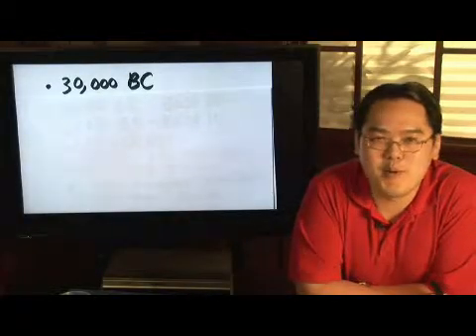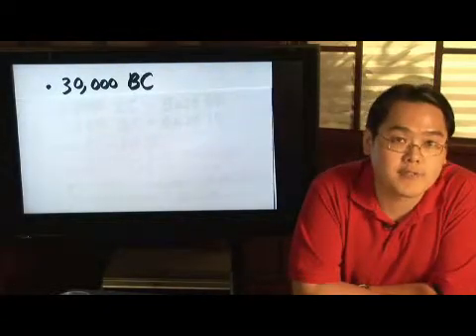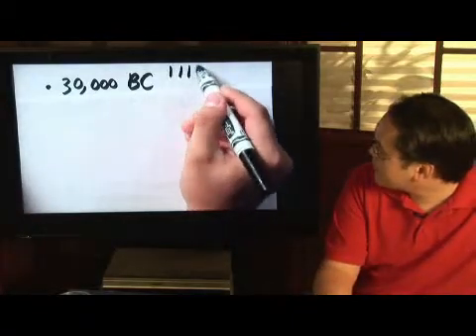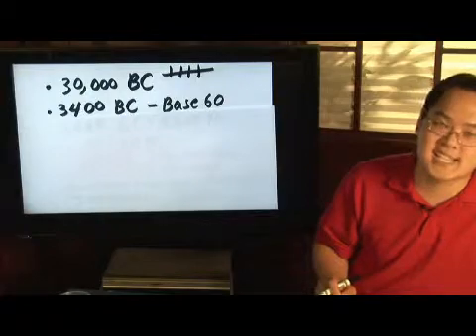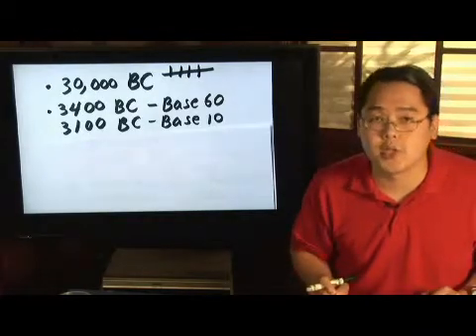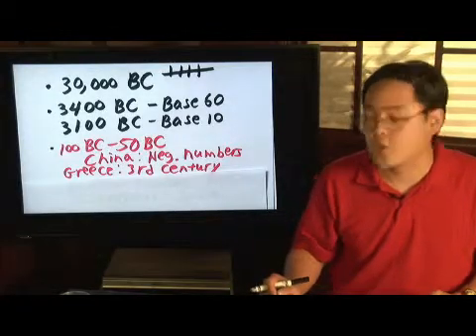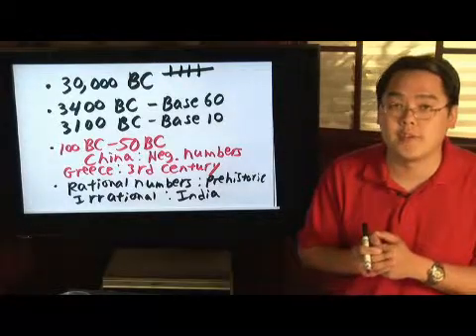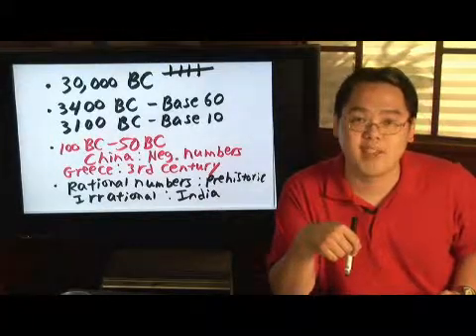Who Invented Numbers?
Who Invented Numbers?. Part of the series: Math Problems & History. Numbers were first recorded around 30,000 BC as tally marks and eventually evolved into a number system by the Mesopotamians and the Egyptians between 3400 BC and 3100 BC. Find out how negative numbers were developed in China and irrational numbers were developed in India with information from a math teacher in this free video on math history.